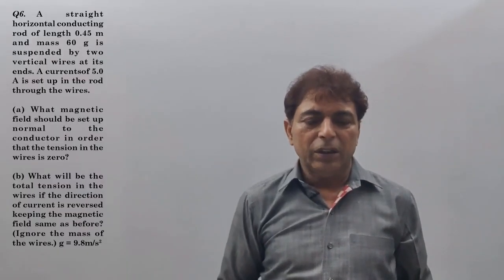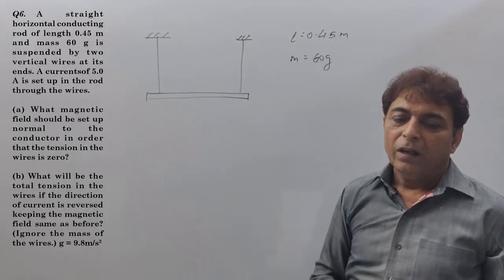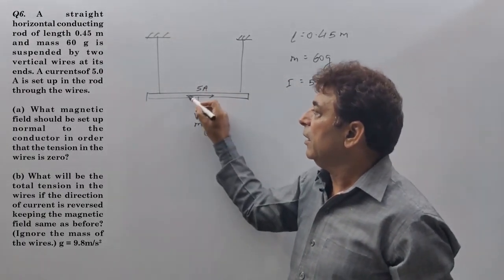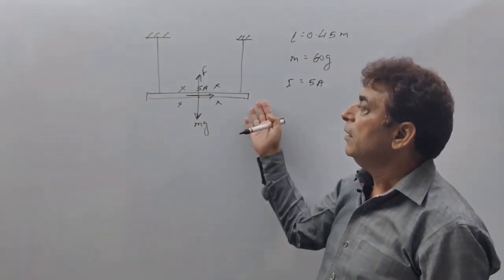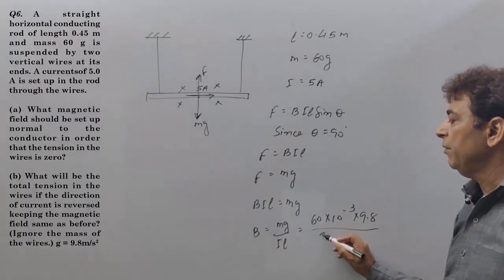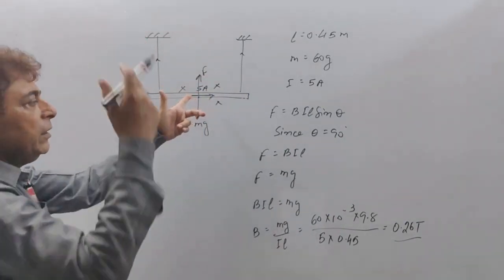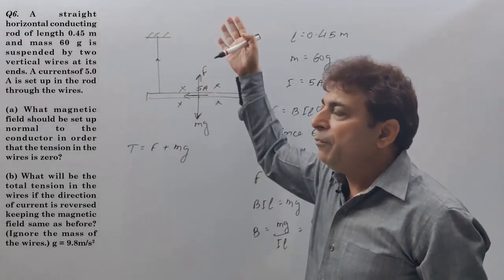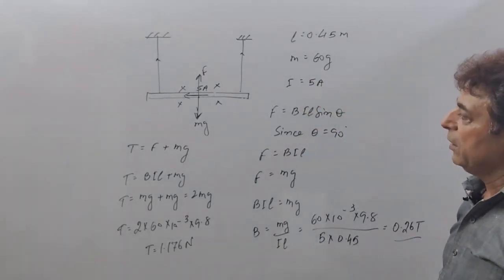A straight horizontal conducting rod of length 0.45 m and mass 60 g is suspended by two vertical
A straight horizontal conducting rod of length 0.45 m and mass 60 g is suspended by two vertical wires at its ends. A current of 5.0 A is set up in the rod through the wires.

(a) What magnetic field should be set up normal to the conductor in order that the tension in the wires is zero?

(b) What will be the total tension in the wires if the direction of current is reversed keeping the magnetic field same as before? (Ignore the mass of the wires.) g = 9.8m/s2